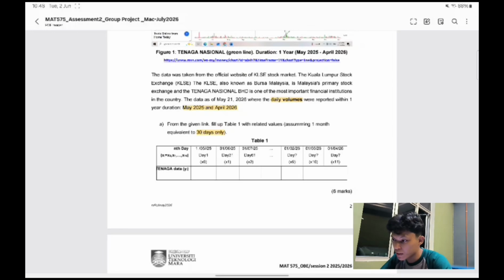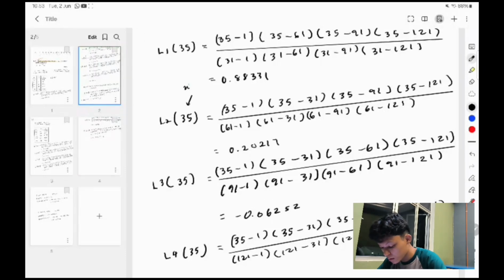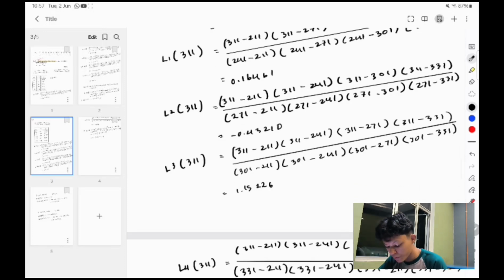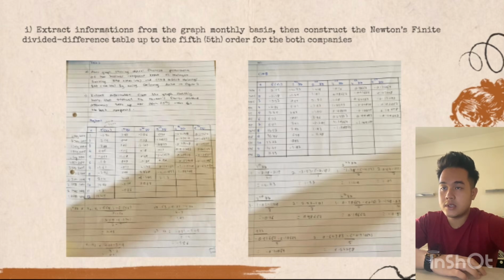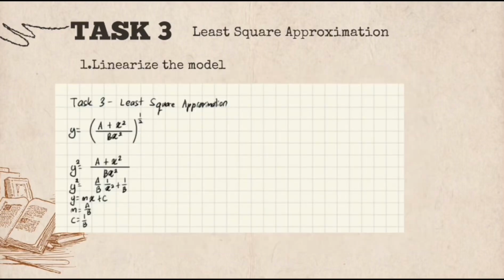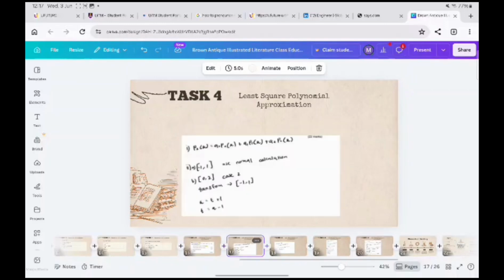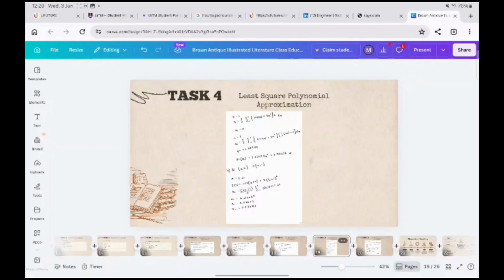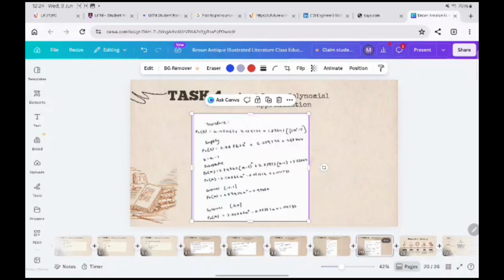MAT 575: INTERPOLATING POLYNOMIALS & LEAST SQUARE APPROXIMATION